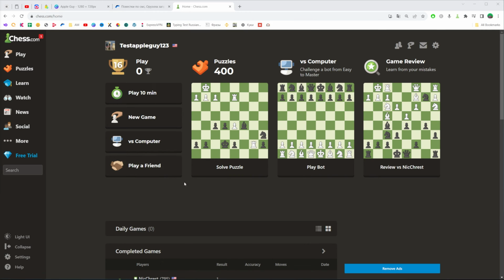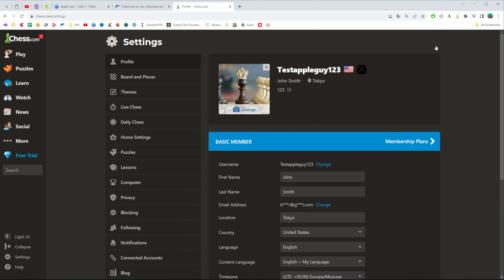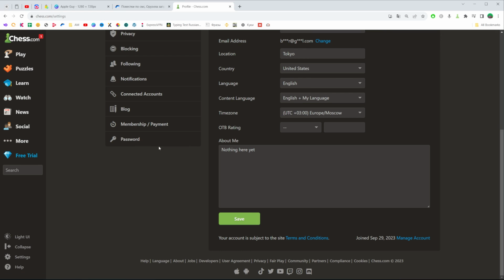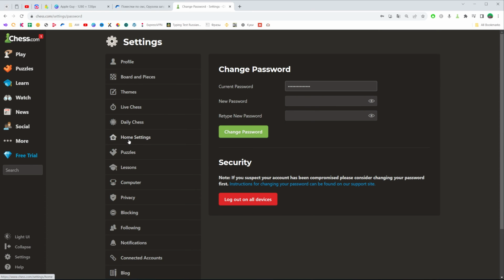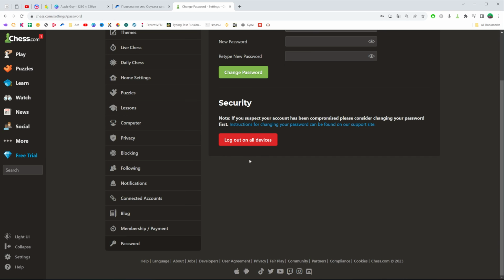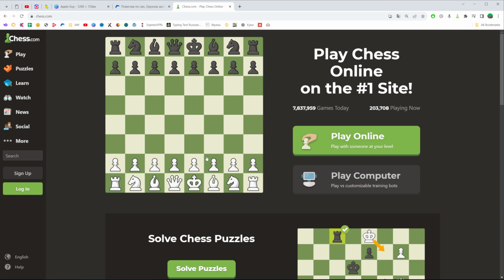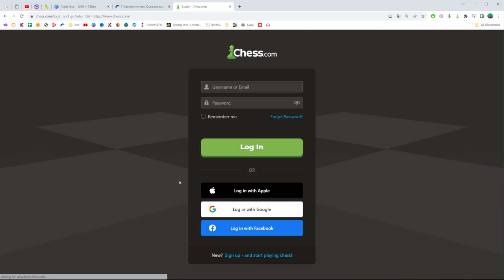How to Logout of All Devices on Chess.com - Full Guide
If you are looking for a video about how to logout of all devices on chess.com, here it is!